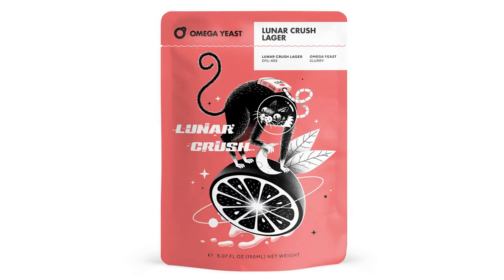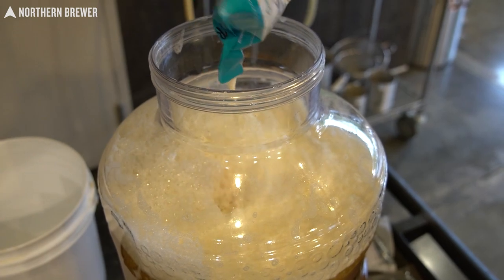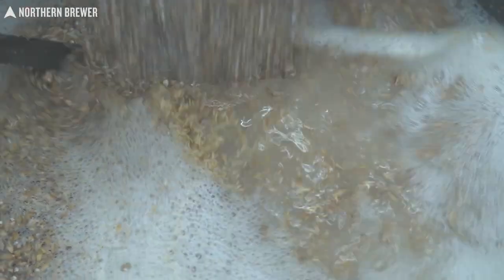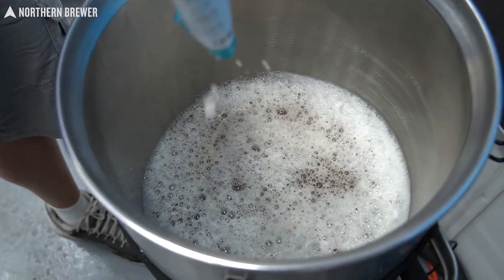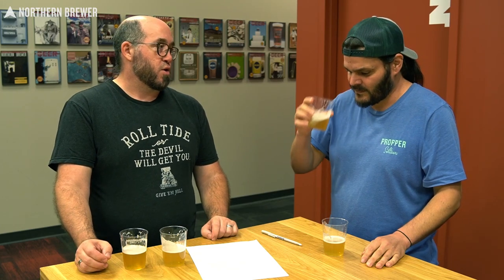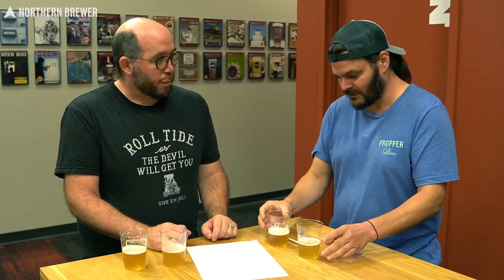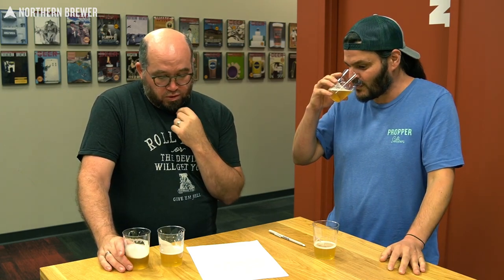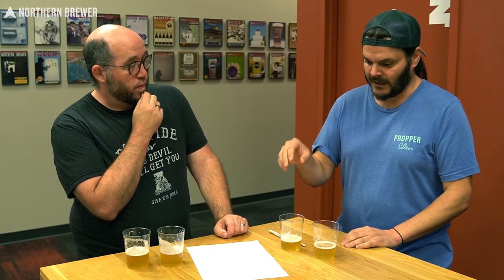Mindblown by Thiolized SMASH Beer!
We put a thiolized yeast using one of the most simple recipes we could think of – a SMASH beer – to really highlight the difference between a regular ale yeast and its thiolized variant. The brew was brewed with 100% North Star Pils malt and Saaz hops in two additions for bittering and flavor/aroma, then split into two five-gallon batches. Half fermented with Omega OYL 004 West Coast Ale I and half fermented with OLY 404 Star Party (the thiolized version of 004). The resulting effect between the two yeasts on flavor and aroma is huge!

Topics/Chapters
00:00 - Introduction
00:57 - What is a Thiolized Yeast Strain?
02:20 - Thiolized SMASH Beer Recipe & Brewing Proces
05:51 - NB Staff Blind Tasting Notes
12:02 - Chip & William's Tasting Notes
14:28 - Takeaway: Use Less Hops
15:48 - Takeaway: More SMASH Beers!
16:48 - Takeaway: Blending Strains
17:39 - In Conclusion

Thiolized SMASH Recipe (for 10 gallons)
- 22 lbs North Star Pils
- 1.5 oz US Saaz (60 min)
- 3.0 oz US Saaz (5 min)
Mash grains at 152F for 60 min. Run off and collect wort.
Boil 75 minutes. Add hops as noted above.
Chill wort to 68F and transfer into two sanitized fermenters.
Pitch yeast: OYL 004 West Coast Ale I into one fermenter and OYL 404 Star Party Ale into the other. Ferment at 68F.
Once fermentation is complete, package beers and enjoy a unique side-by-side tasting experience.